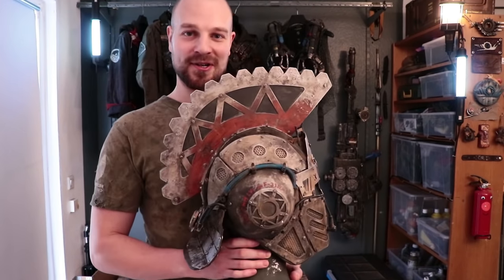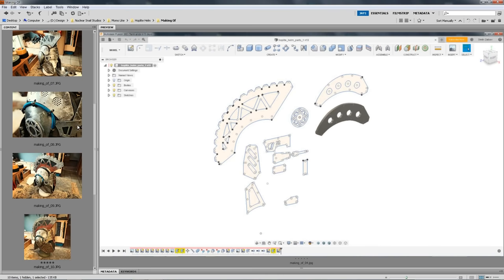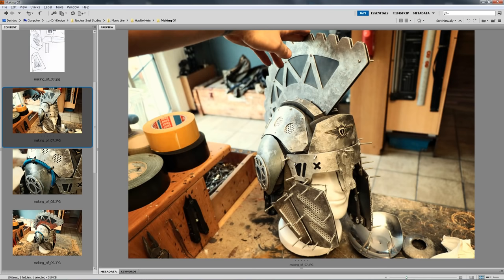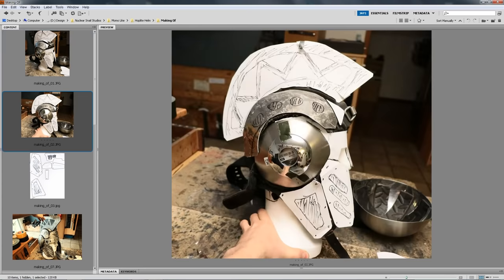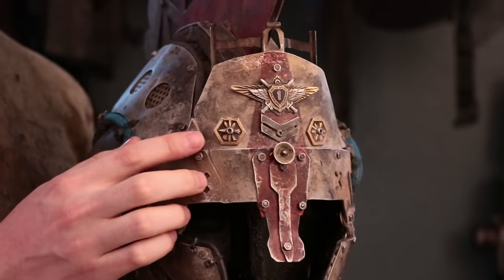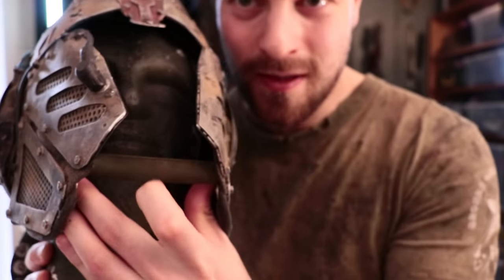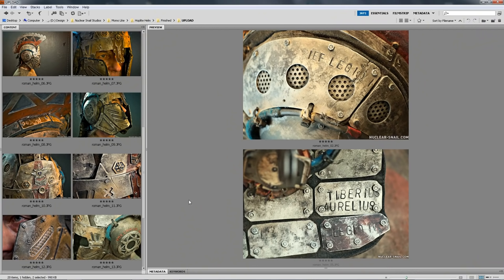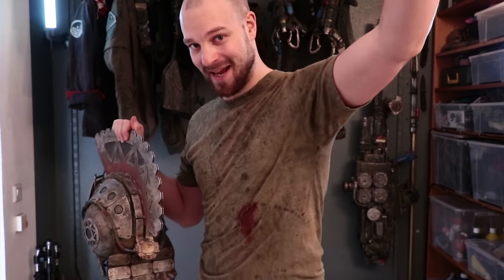Dystopian ROMAN Legionary Helmet: Show & Tell + Quick Making-Of